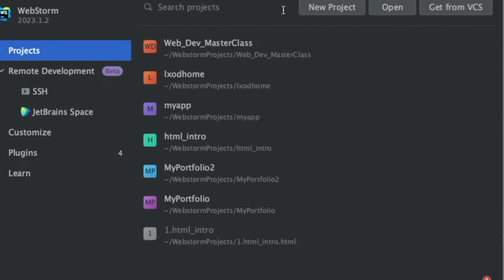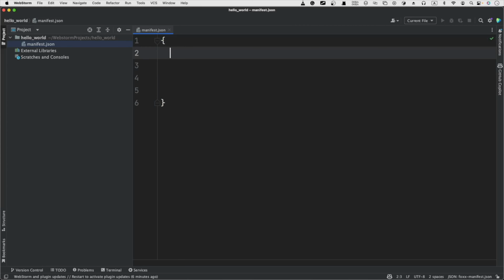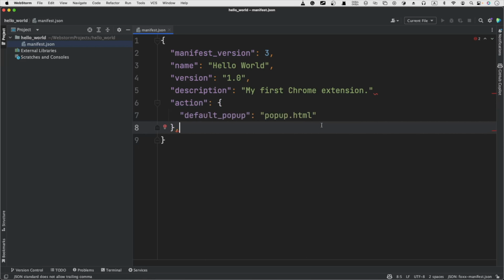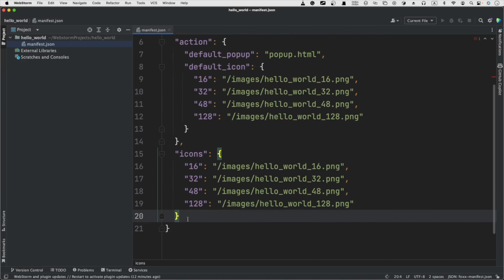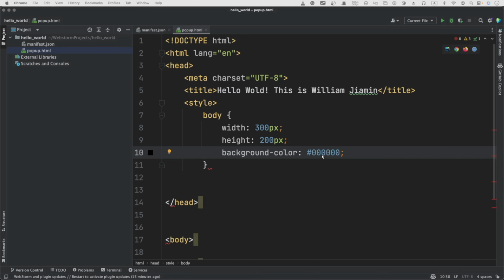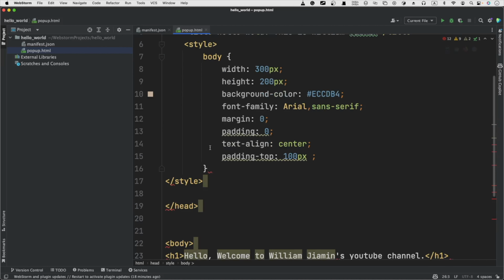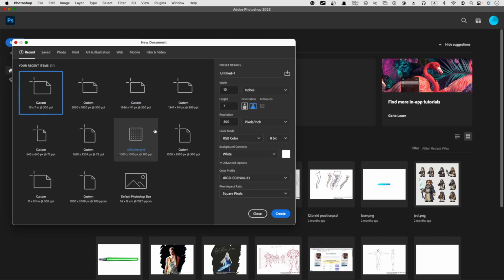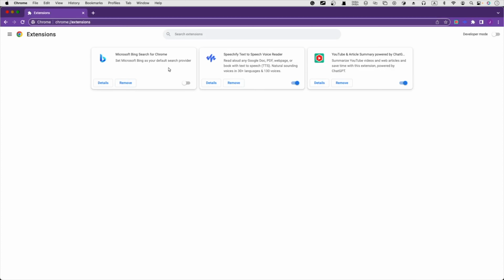Chrome Extensions Dev1 Your first extension